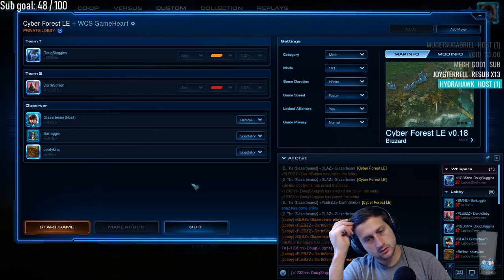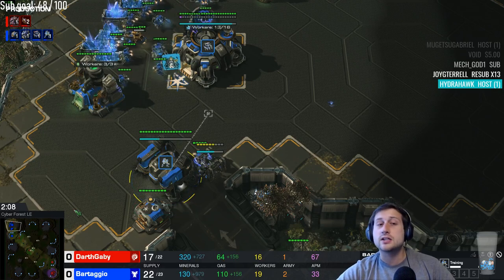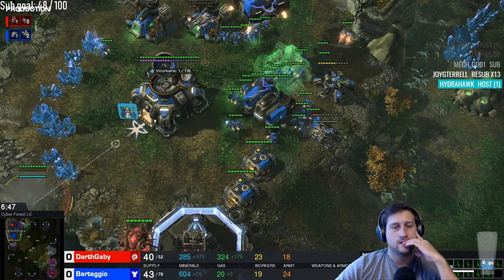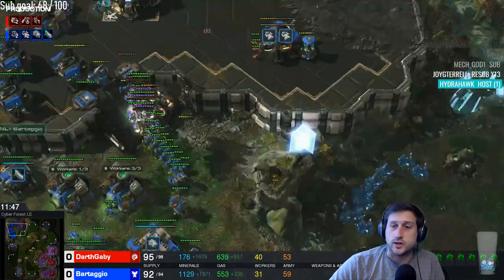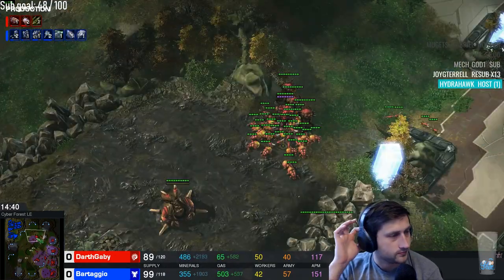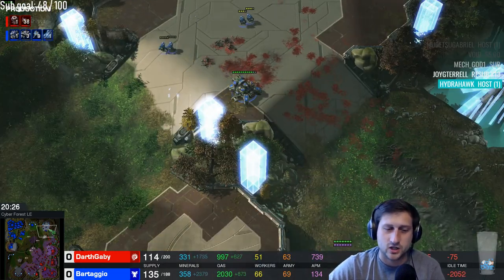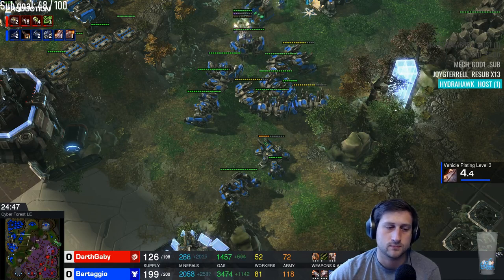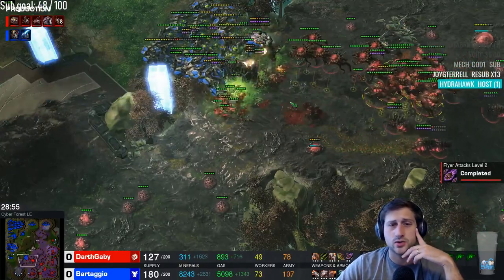PLEBS: Bartaggio vs DarthGaby(ZvT)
I do not own Blizzard Entertainment game,pictures or videos in any way,form or shape,neither do their production of videos on Gamescom,Blizzcon or any other event.